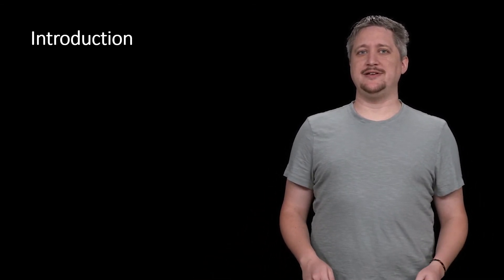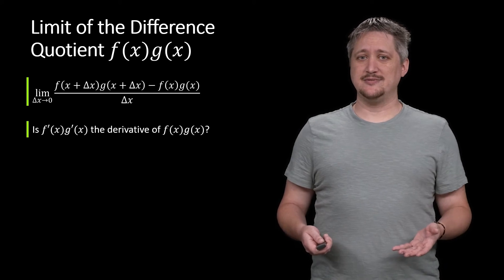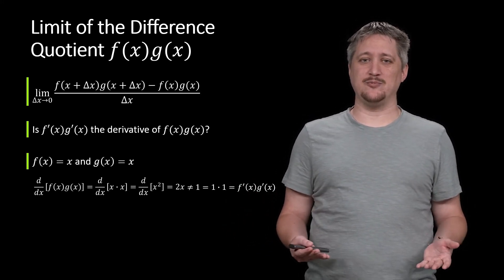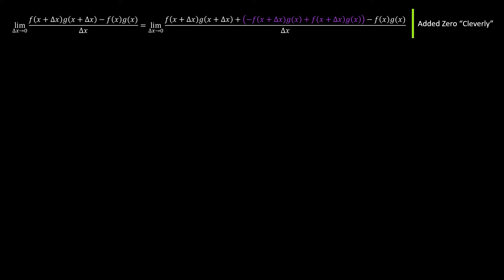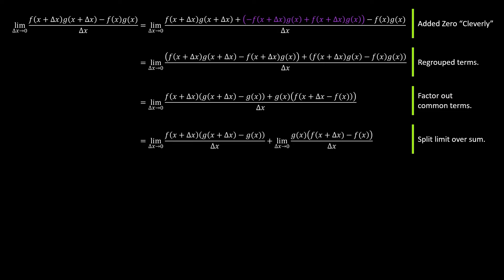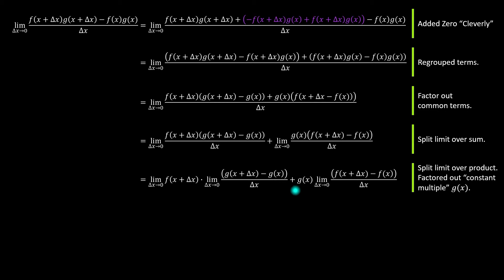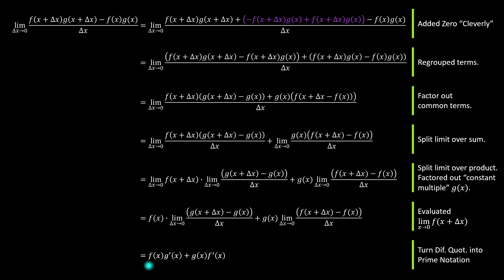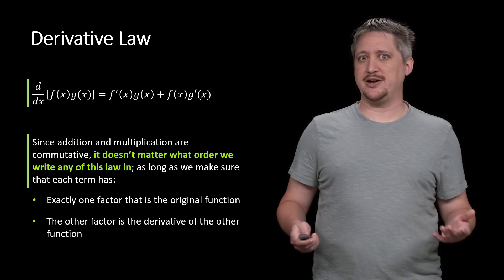Theory of Derivatives: Concept - Product Rule.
In this video we rigorously develop a quick rule to take derivatives of products of two functions in the future, removing the necessity for the difference quotient when dealing with products of functions.

Presenter: Dr. Jason Nowell - PhD University of Florida